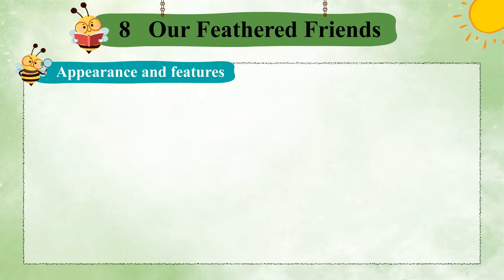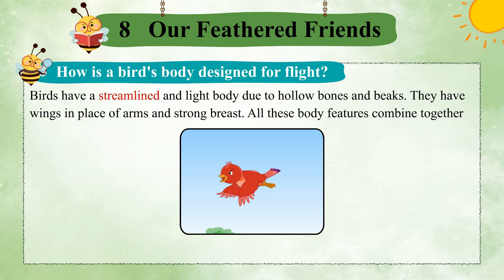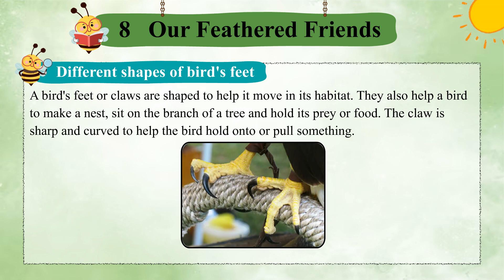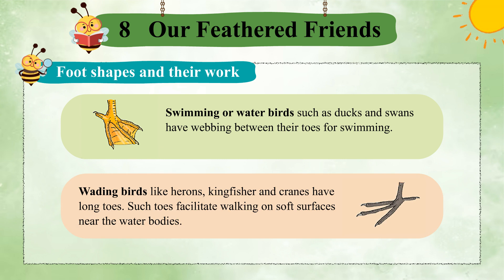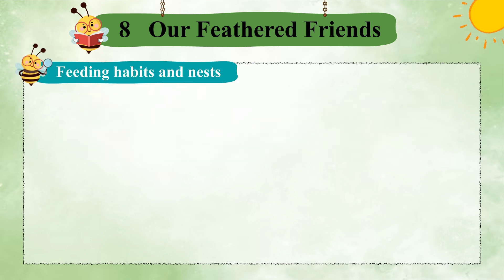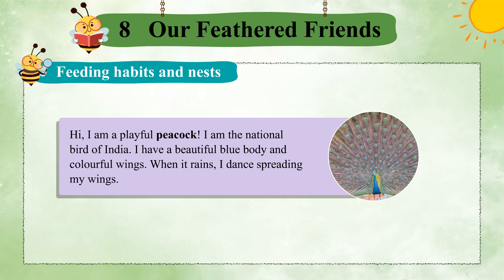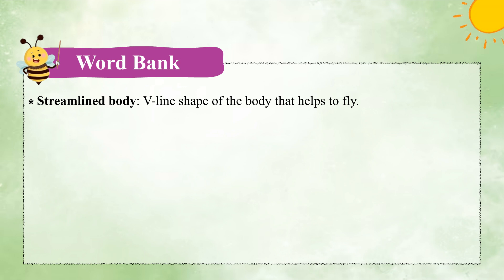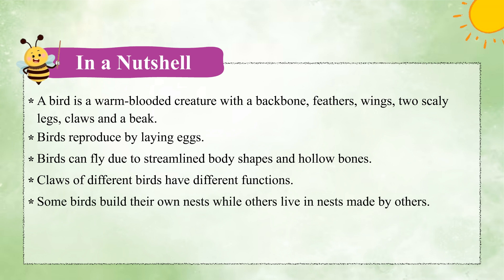Environmental Trail Book 3 : Chapter 8- Our Feathered Friends